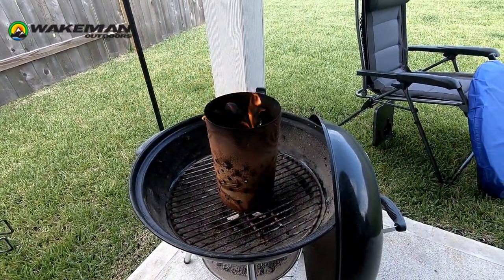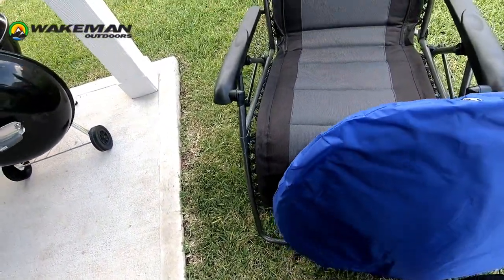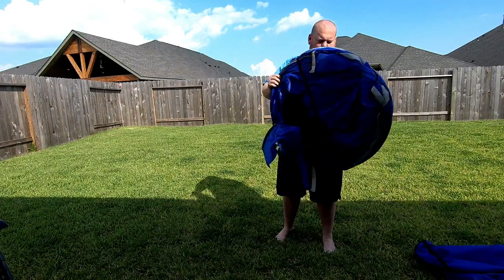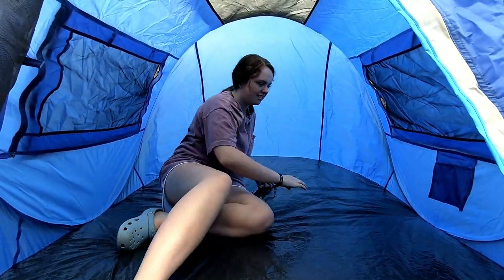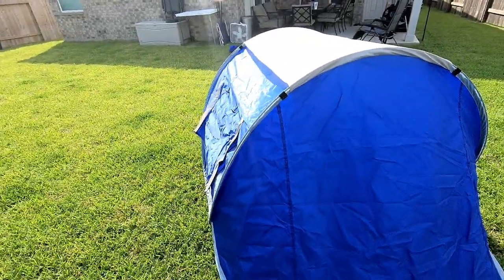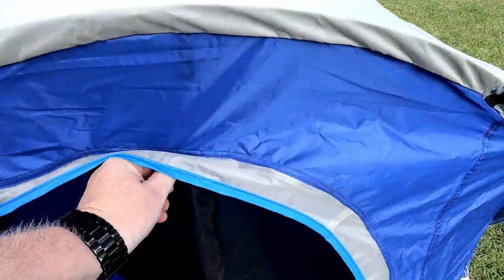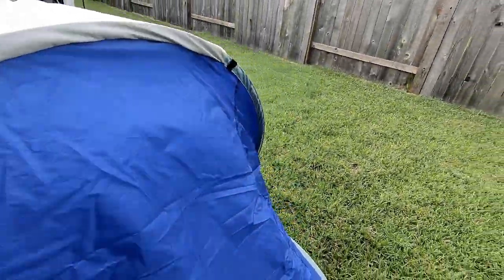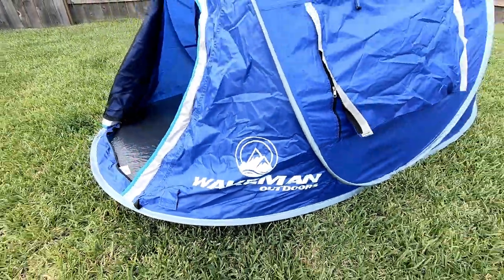Wakeman Outdoors 2 person Pop up Tent Quick Review DIY Roof Top Tent Part 1The Real Life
Tent